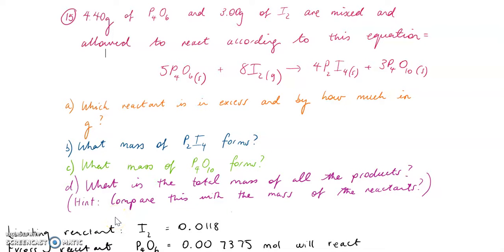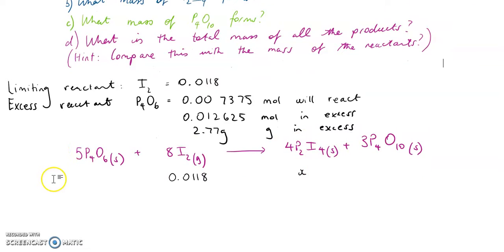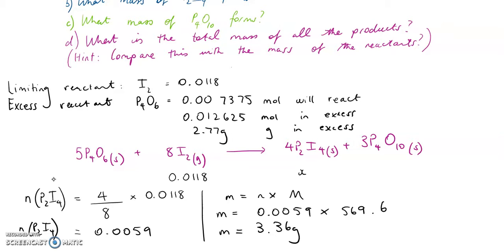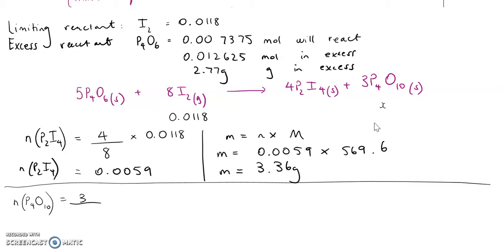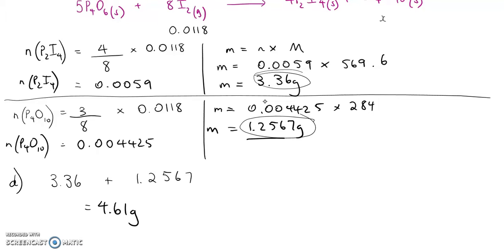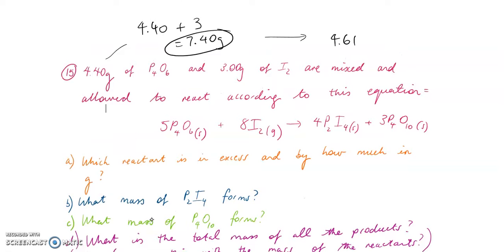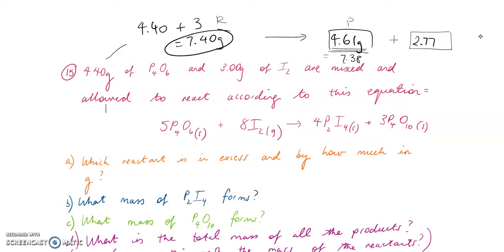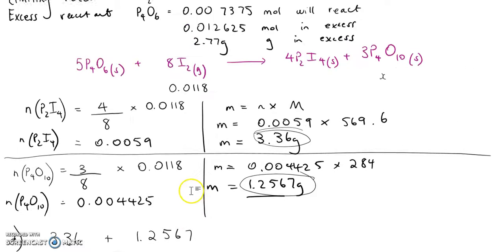92.Gravimetric Analysis Q15bcd